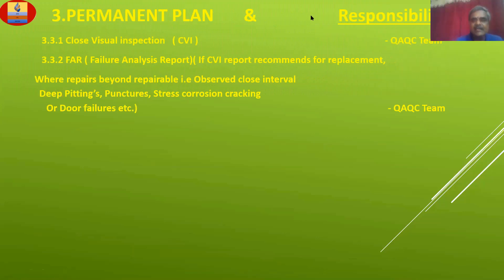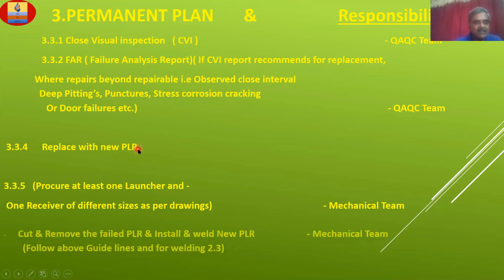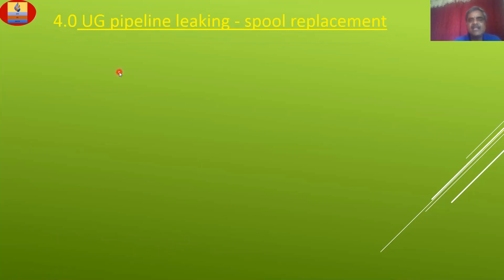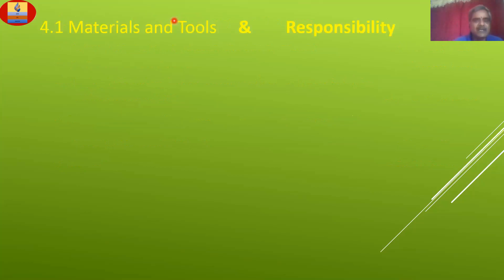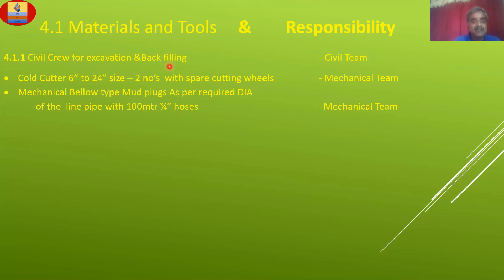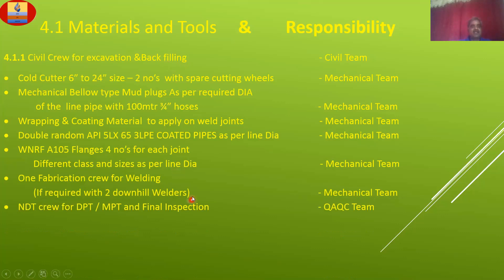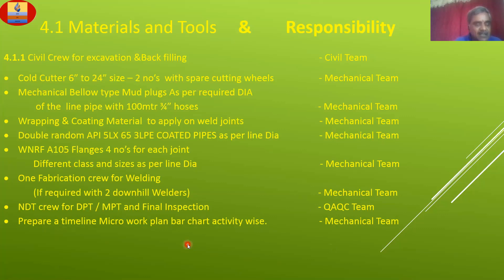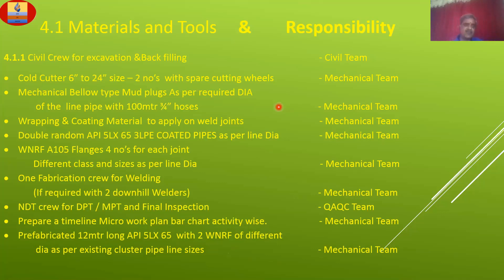CONTINGENCY PLAN PART 8 OF 10#JONSoilandgasknowledgehub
**FOSSIL FUELS - FORMS CRUDE OIL & GAS  BASICS TO ENHANCE KNOWLEDGE IN THE  RESPECTIVE FIELD.
THIS VIDEO MEANT FOR YOUNG / JUNIOR ENGINEERS OR WITH FEW YEARS EXPERIENCED MECHANICAL ENGINEERS.